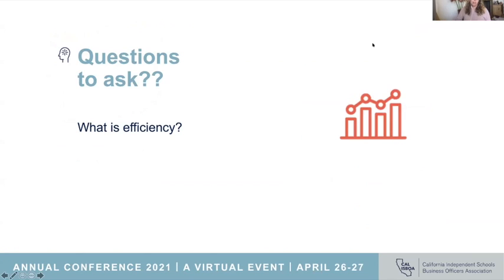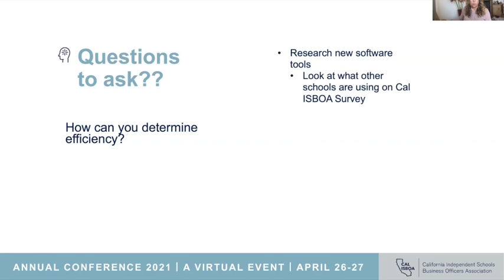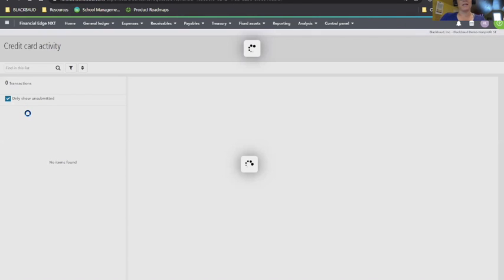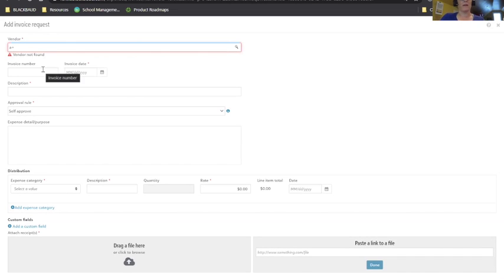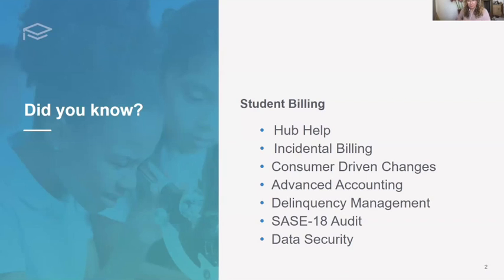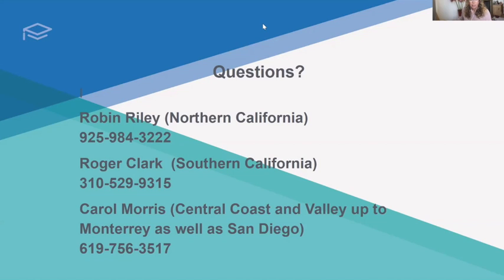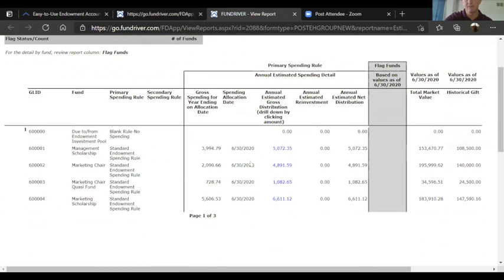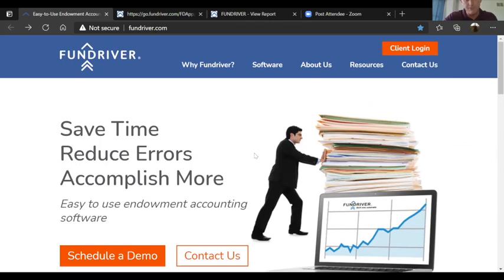Business Office Efficiencies